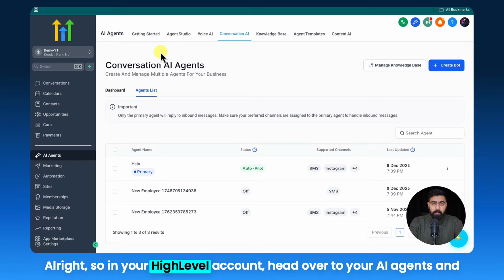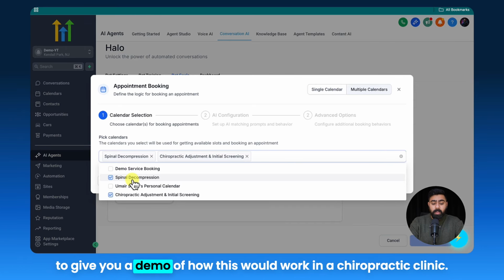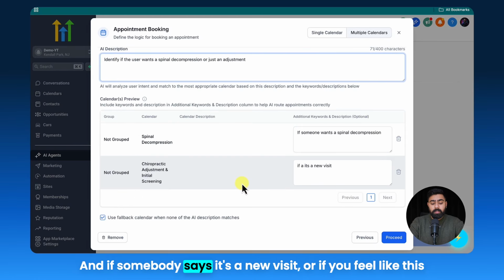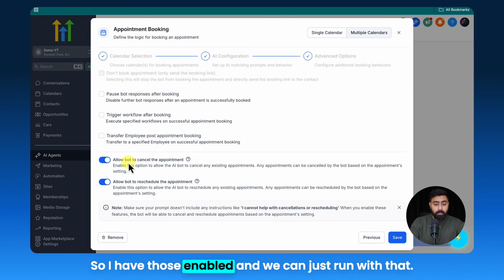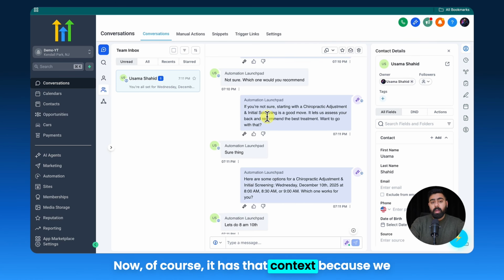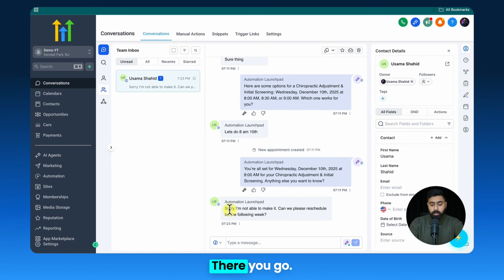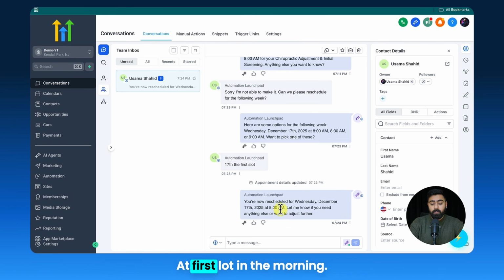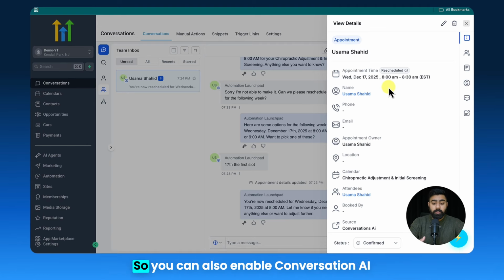How To Use HighLevel's Conversation AI for Efficient Multi Calendar Bookings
This tutorial covers enabling multiple calendar support, configuring bot actions and goals, and customizing user intent analysis. Includes a walkthrough on scheduling, canceling, and rescheduling appointments. Perfect for optimizing service offerings across various channels.

00:00 Introduction to Multi-Calendar Booking with Conversation AI
00:26 Setting Up Your AI Agent for Appointment Booking
00:45 Configuring Multiple Calendars
01:22 Analyzing User Intent for Calendar Selection
01:56 Testing the Appointment Booking Process
03:18 Handling Appointment Rescheduling and Cancellation
04:50 Conclusion and Additional Resources